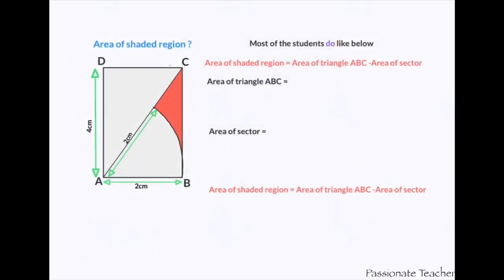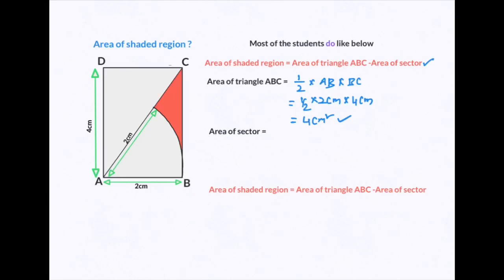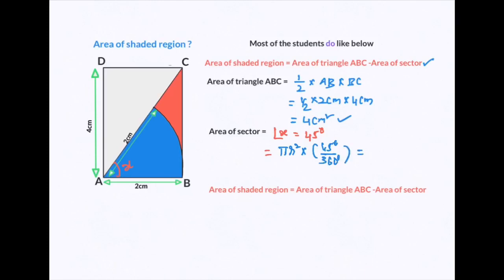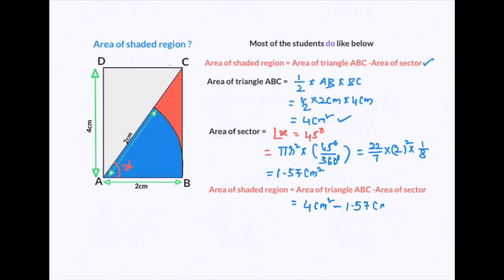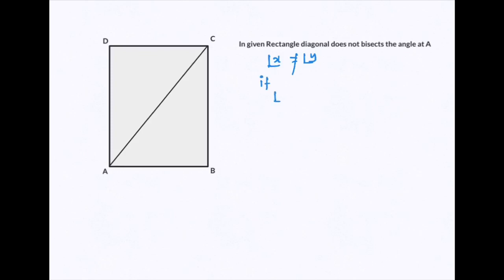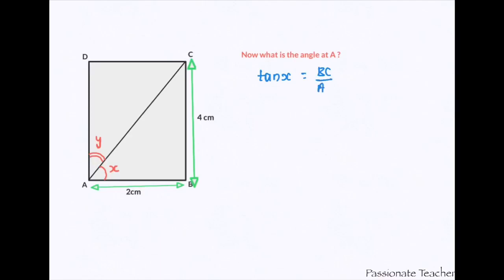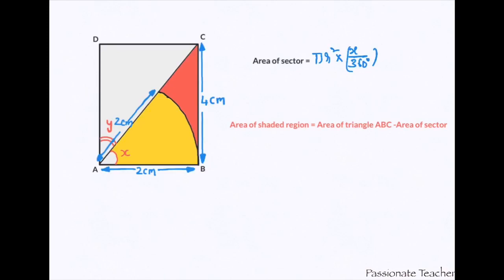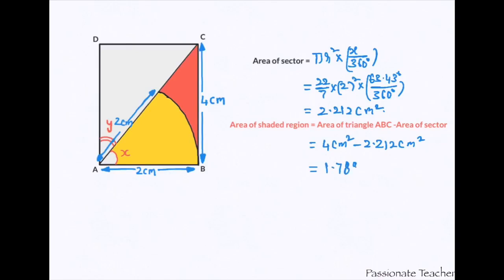Try This!! You will Enjoy (Geometry - 1)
This is Phanindra, GATE/IES faculty since 9 years, worked in various Organizations in India and taught Engineering Subjects to more than 45000 Students with Passion and Commitment.

This also helps in providing basic idea of PSU interviews for all Engineering Students who qualified GATE Exam.

Students who are GATE/IES Aspirants and also who wants to join PSU jobs, this topic helps a lot.

Post you queries in the below comment section , will try my best to answer as soon as possible. You can request for any concept to take the video.